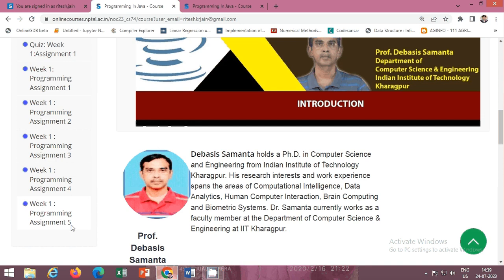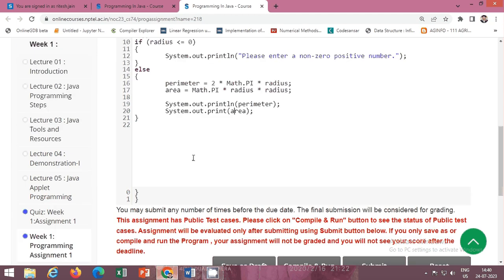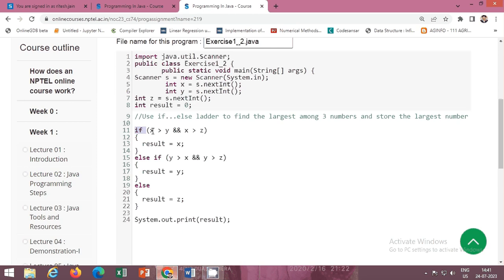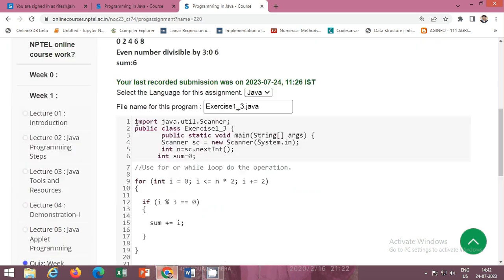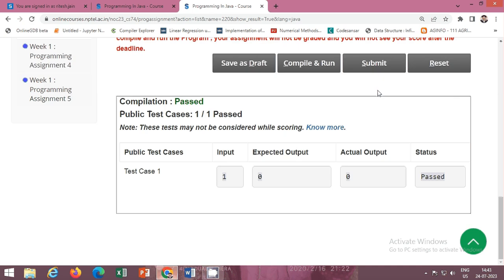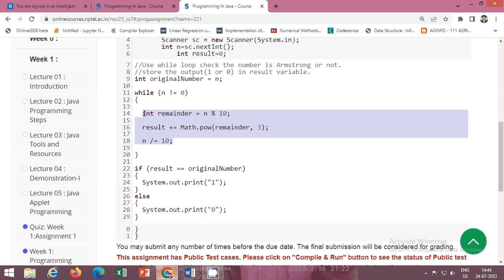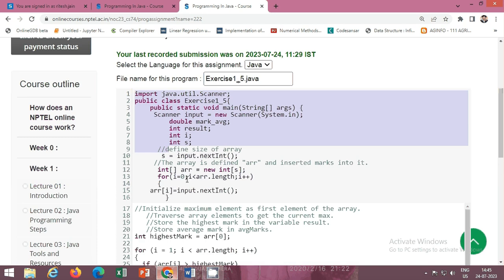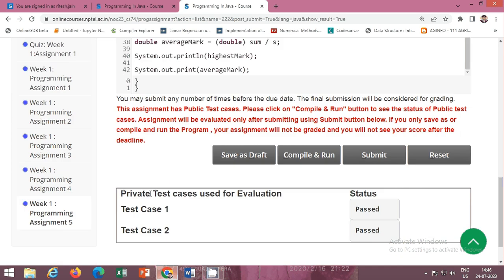NPTEL Programming in Java Week 1 Programming Assignment 1 July Dec 2023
This video provides the solution of NPTEL Course Programming in Java Week 1 Programming Assignment 1 July Dec 2023.